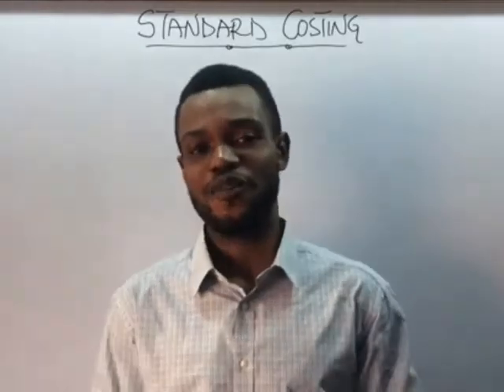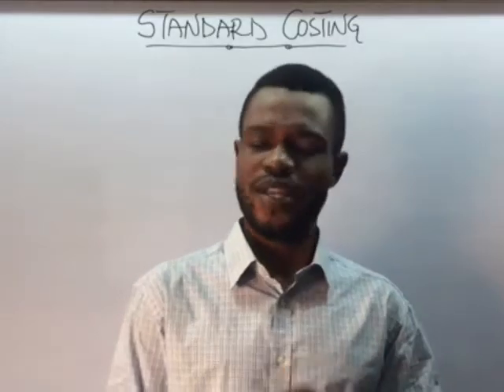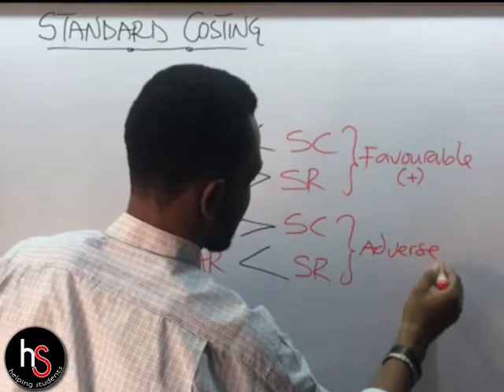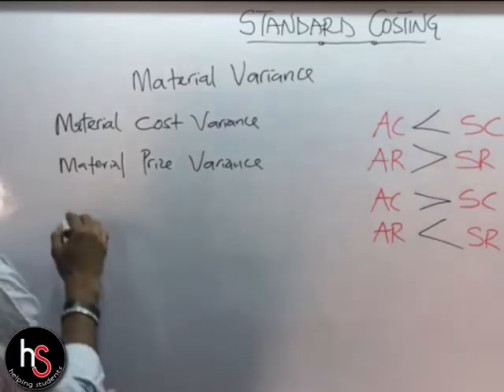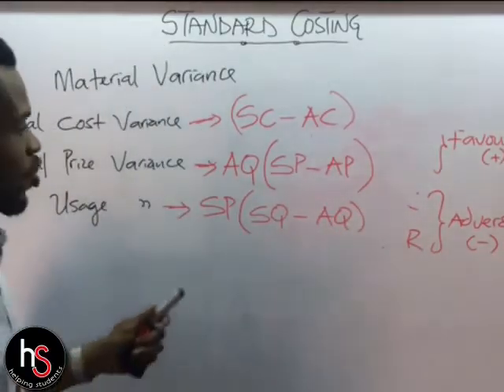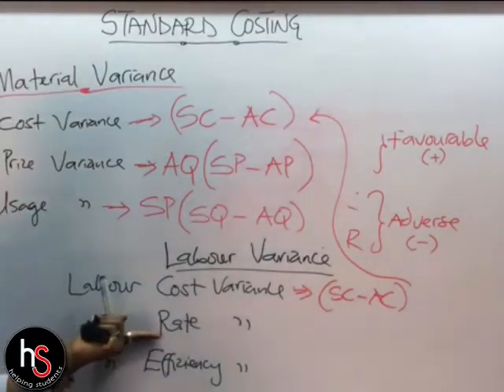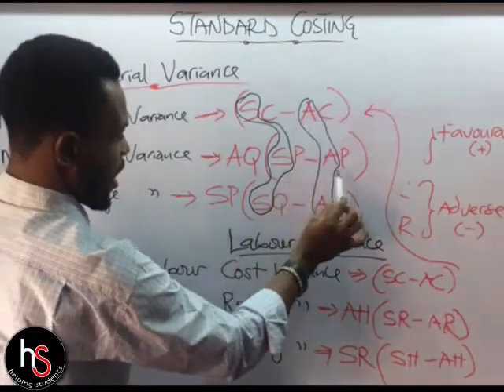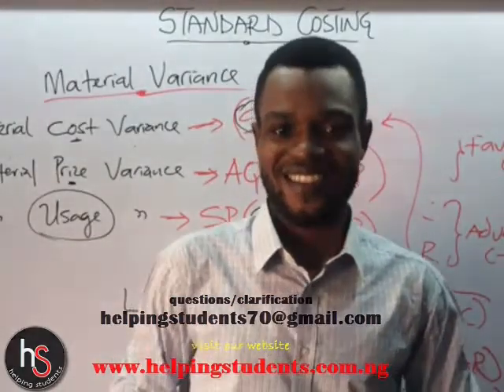Standard Costing - Introduction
hstutorial Well explanatory to get you started... MATERIAL & LABOUR VARIANCE IN SUMMARY. Watch the calculation videos after this.